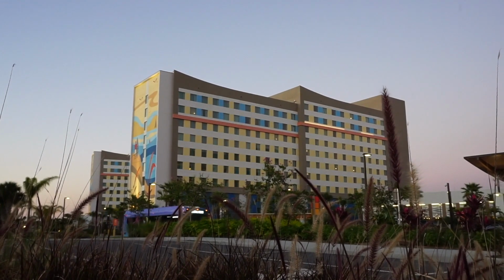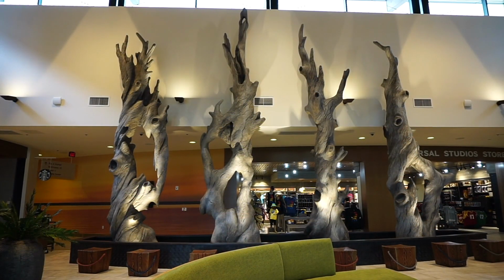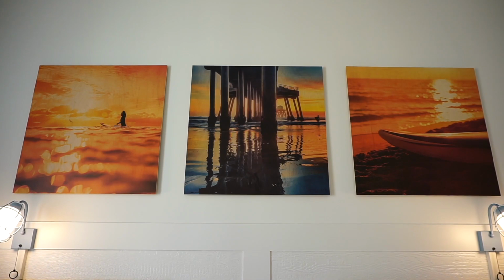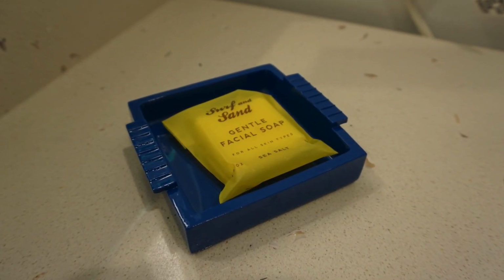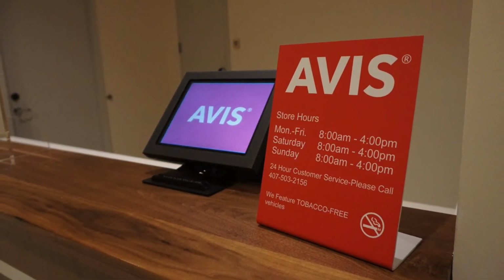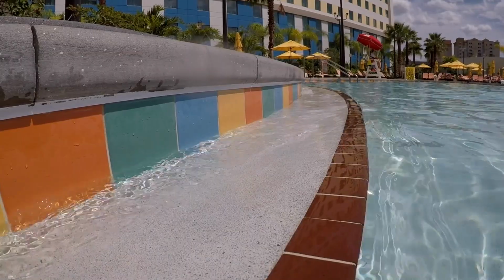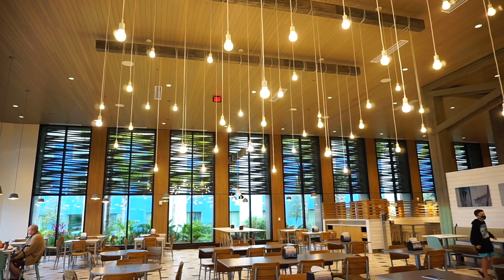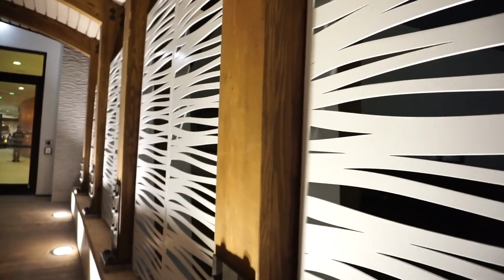Universal's Endless Summer Resort - Dockside Inn & Suites & Standard Room Tour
The first in-depth hotel tour for this week's series will take us to Universal's Endless Summer Resort - Dockside Inn & Suites. This hotel and the neighboring Surfside Inn & Suites are Universal's only value hotels and they are both an excellent choice for those who want to stick to a budget. Today, I will focus on the standard rooms at Dockside Inn, perfect for a group of four.

00:00 - Introduction
00:56 - Resort Overview
03:31 - Standard Room Tour
06:17 - Resort Quick Tip
07:38 - Transportation
08:59 - Recreation
10:25 - Dining